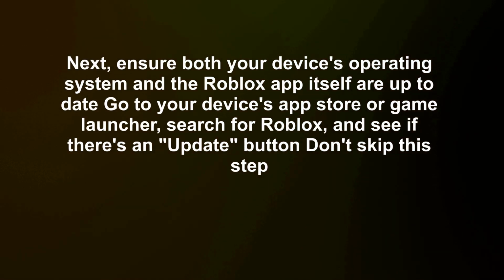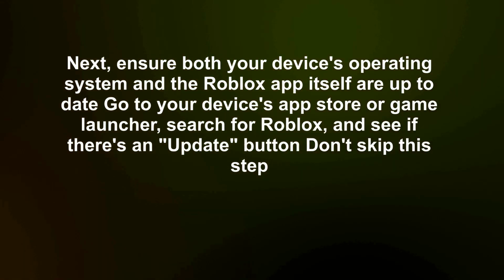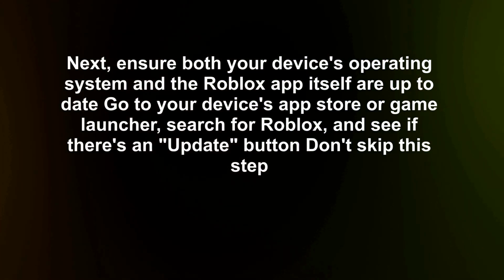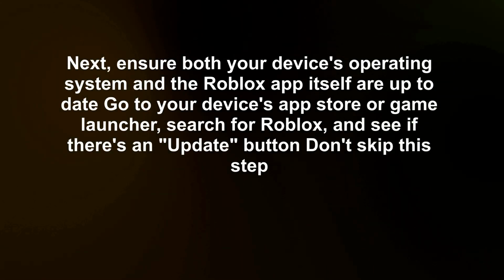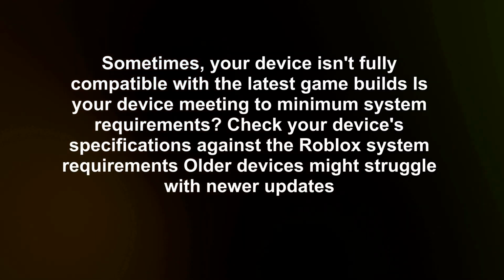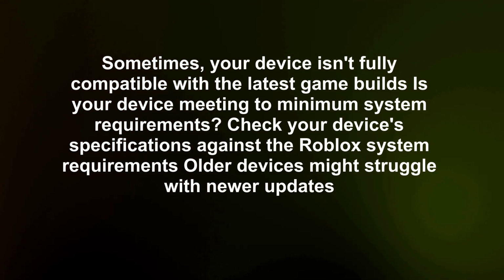How To Fix Roblox Not Updating - GUIDE!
How To Fix Roblox Not Updating provides troubleshooting steps to resolve issues with Roblox not updating, covering solutions such as clearing cache, restarting the device, checking for updates, and resolving compatibility issues to ensure smooth gameplay.

00:00 Intro
00:07 Restart
00:23 Clear Cache
00:38 Update
00:52 Compatibility Check
01:04 Help Forums